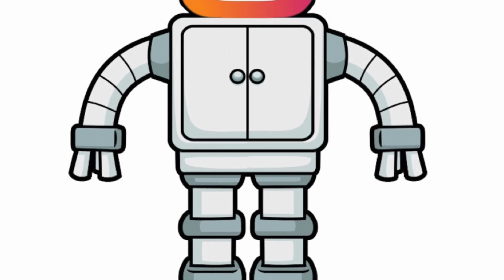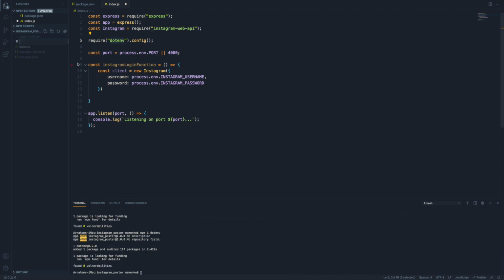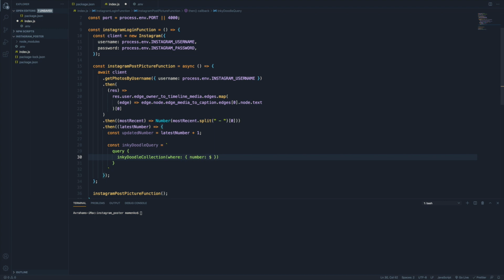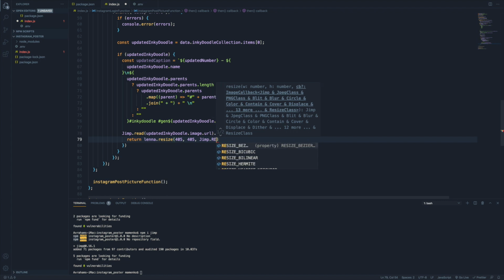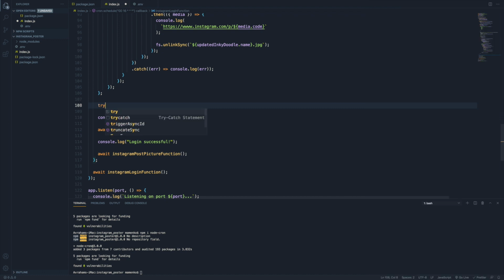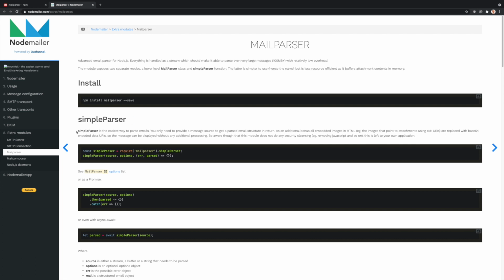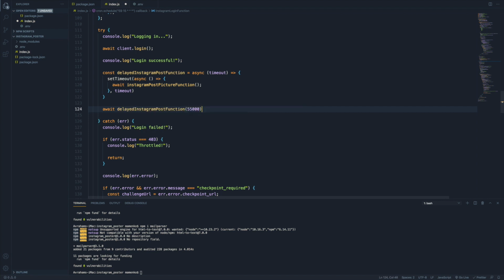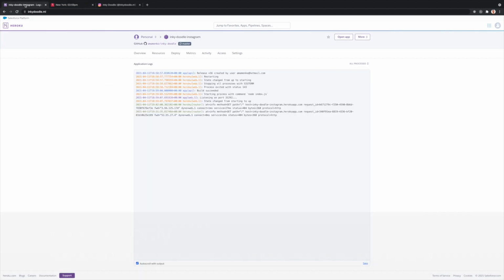Automating Instagram Posts with Node.js, Express, and Contentful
Ever wanted to automate or schedule your Instagram posts without a third-party app or service? This tutorial shows you how to build your own Node.js and Express server that can be used to query and modify content from Contentful and publish it to Instagram. My own project's Instagram (@inkydoodle.ml) uses this very method to post every single day!

IMPORTANT TUTORIAL UPDATES
FIRST:
The instagram-web-api library isn't very well maintained so if anything changes on Instagram's side of things, the library won't be able to keep up. An error occurs when using the library to log in at the moment so I've created a local patch fix. Here's how you can do the same:
1. Create an empty directory in the root of your app called "instagram-web-api"
2. Copy the index.js file from my GitHub repo into that directory.
3. Substitute your current import of the "Instagram" object from the instagram-web-api library in your app with const Instagram = require("./instagram-web-api/index");

SECOND:
As Heroku is discontinuing its free tier dynos on November 28th, 2022. After that, you will not be able to run your servers for free on Heroku as shown in the demo of this tutorial. With that said, an alternative to Heroku's free tier that I personally recommend is Render

Timestamps
0:00 - Introduction
0:57 - Basic Express server
3:29 - Instagram API
6:12 - Post picture function
9:40 - Integrating Contentful's Content Delivery API
14:32 - Configuring images with Jimp
20:22 - CRON job
21:48 - Instagram login error handling (two-factor authentication)
23:53 - Accessing e-mails via IMAP
31:48 - Adding function delays
33:28 - Prepare for Heroku deployment (Proxy, Procfile)
34:30 - Contentful's Content Management API
38:58 - Demo

(New automated posts every day at 4PM EST!)